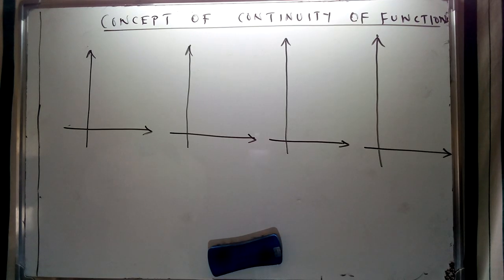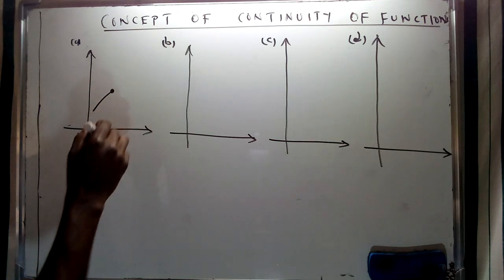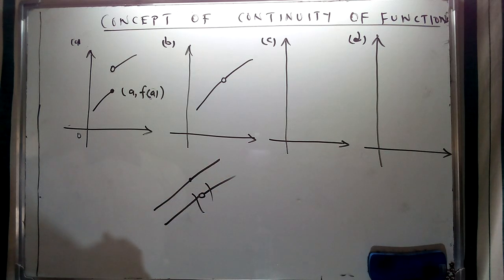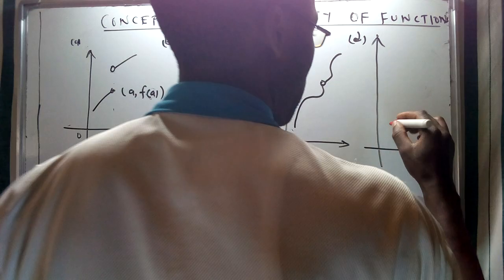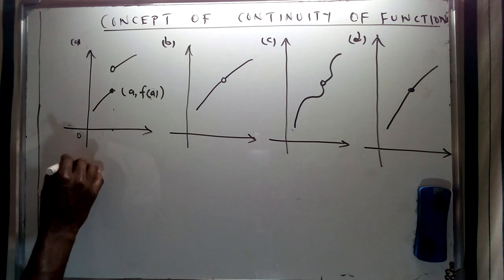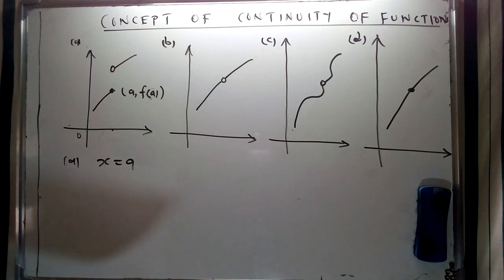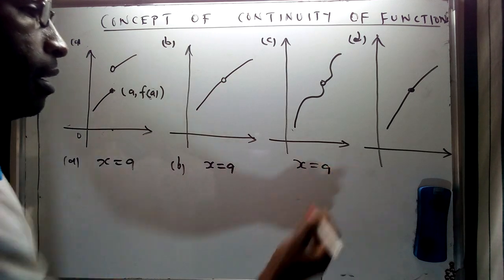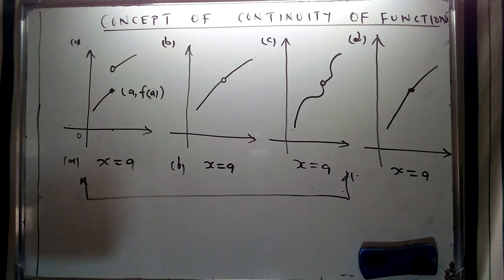The Language of Continuity: When Functions Flow Without Breaks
OUR OBJECTIVE
To explain continuity of a function.

KEY AREAS IN THIS TOPIC :

DIFFERENTIAL CALCULUS

L’Hospitalrule
-composite  functions, intermediate  value theorem, property of continuous
functions.
,implicit function.etc